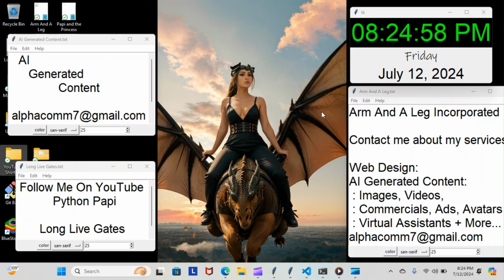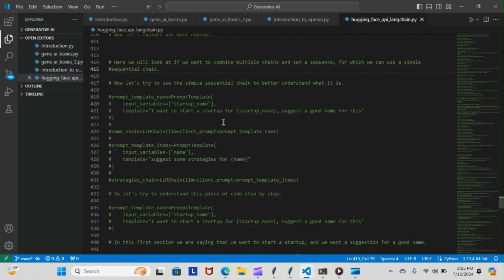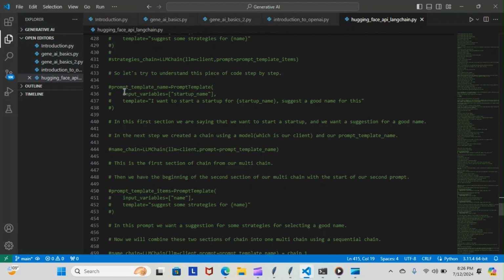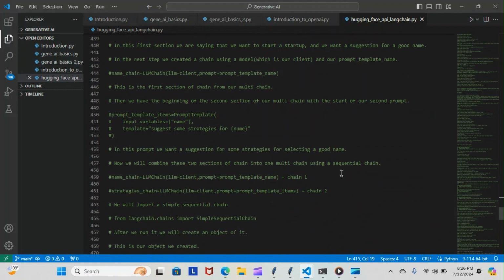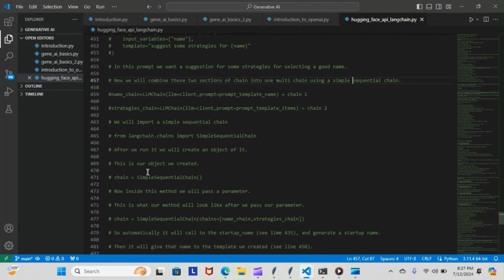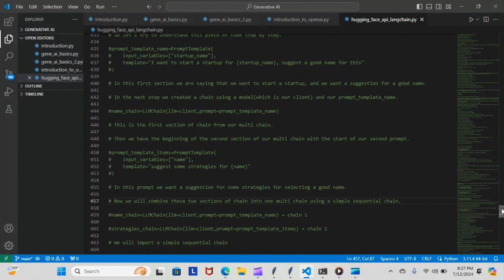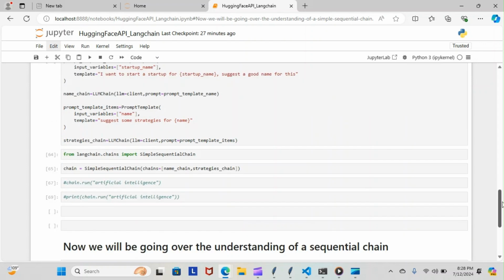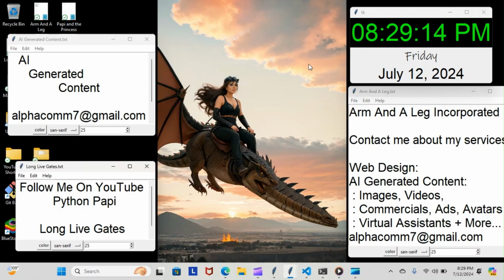Python Papi / Generative AI - Day 34